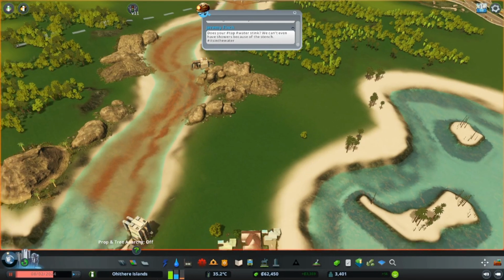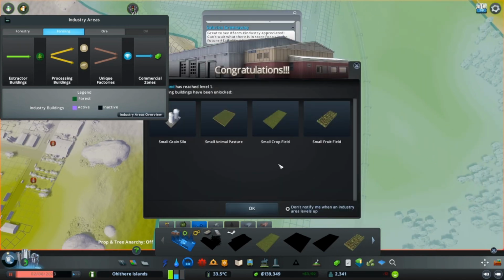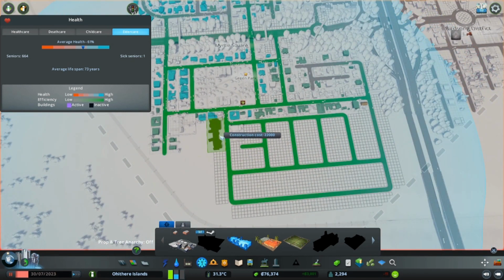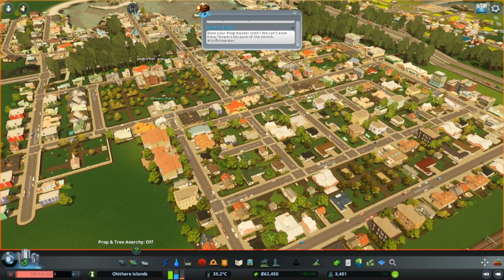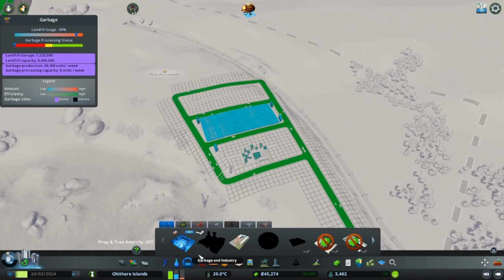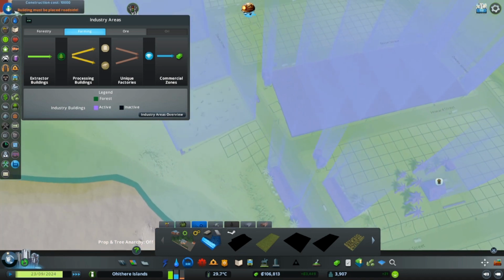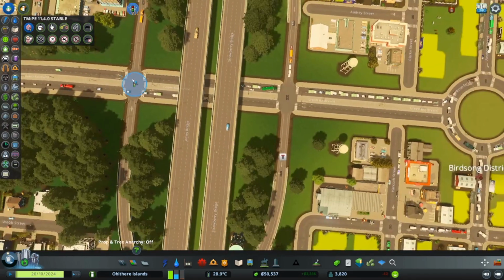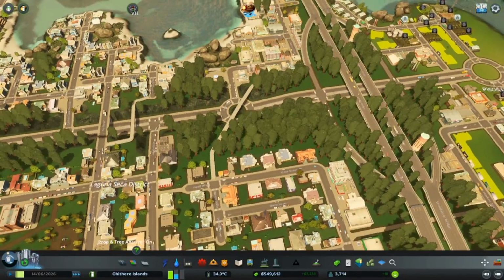Cities Skylines Ep 3 | Making Money With Industries DLC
Oh Hi there, in this video we focus on creating a dedicated farming industry supply chain utilizing the cities skylines industries DLC. This will be the first of many dedicated industry areas in the city and is the beginning of our city relying less on imports and making huge profits with manufactured exports.

In this series we are using a custom map called Tinde Lau Islands, the map was created by Ecania and can be found

We are also using a custom theme called Just Tropical and made by Vaporz, you can find it